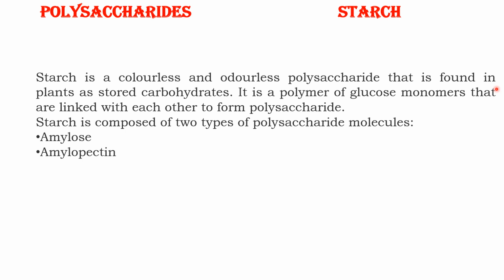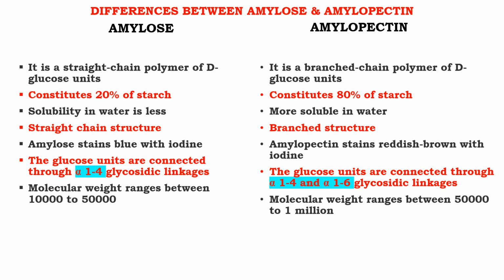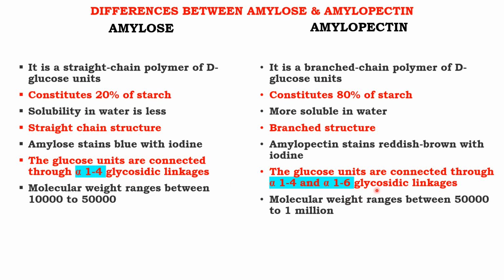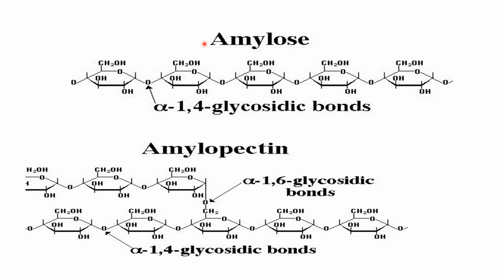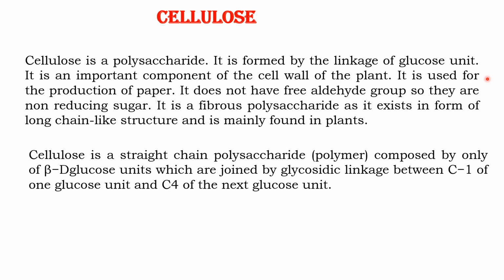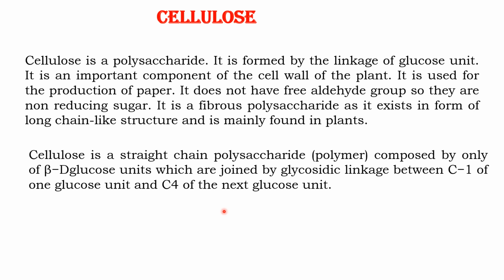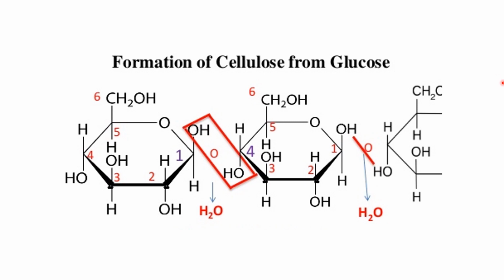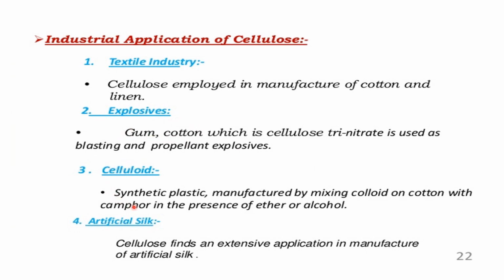CARBOHYDRATE PART 7